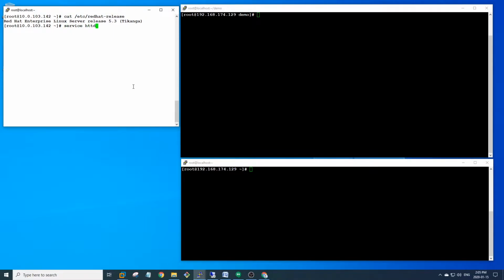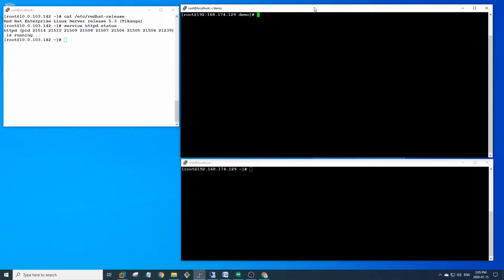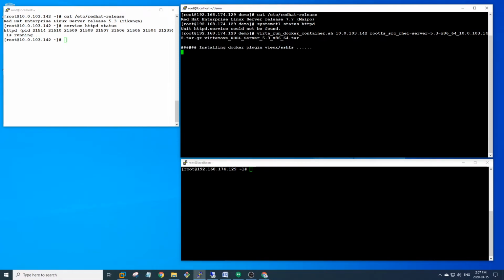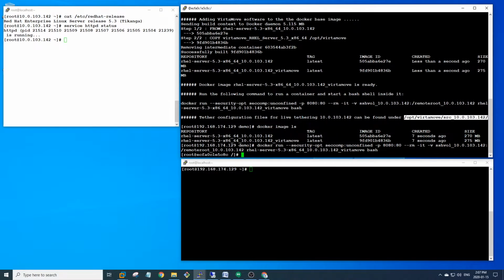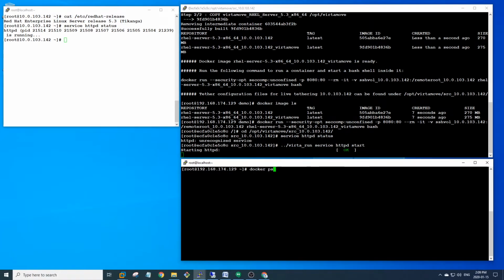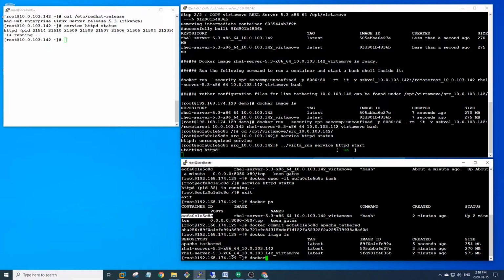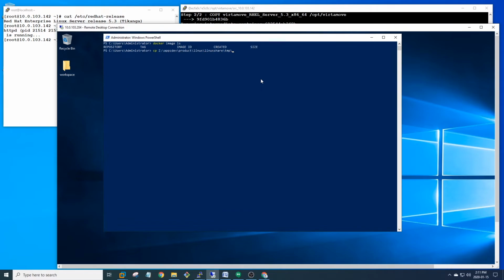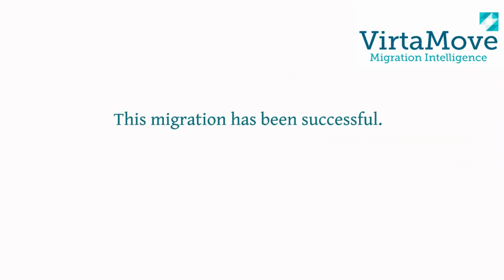VirtaMove Beta Version V-Migrate for Linux Container Migrations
The new release of VirtaMove’s award-winning application migration product V-Migrate for Linux now moves legacy Red Hat and other Linux application infrastructure forward with a stateful re-install of applications into a container. You can now easily move legacy applications from Red Hat Enterprise Linux RHEL 5 and 6 to new Linux Docker containers on modern Linux releases and even run those containers on Microsoft Windows Server 2019.